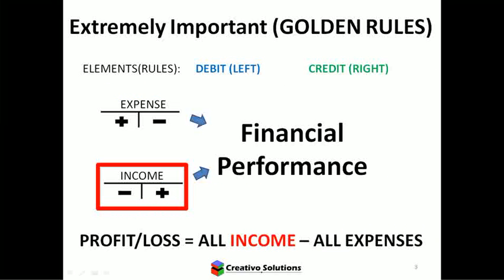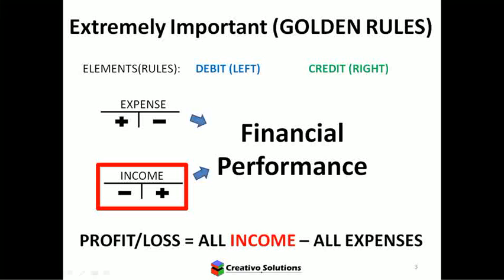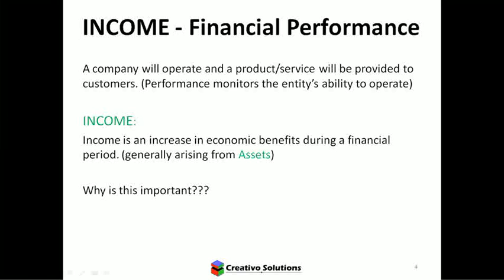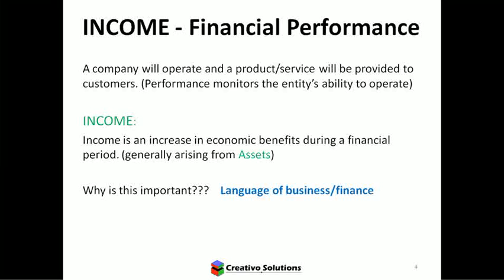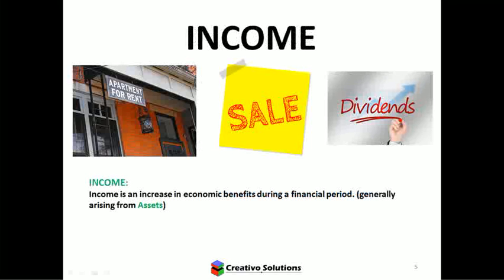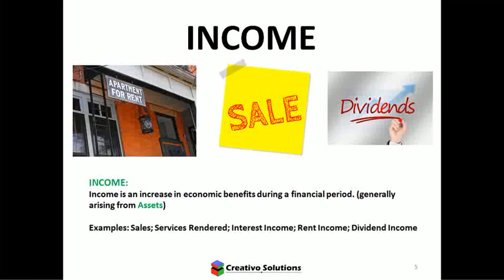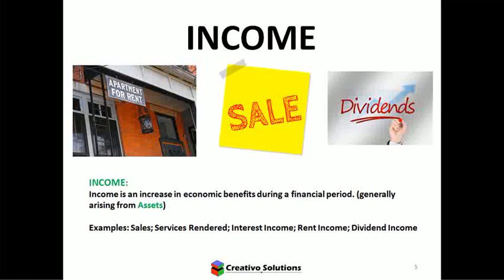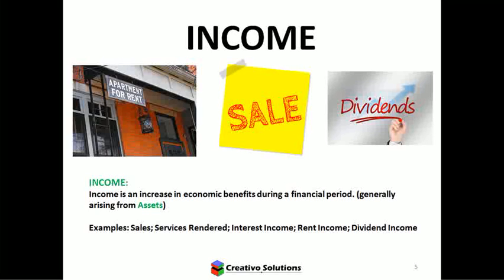Accounting for non-accountants (Video 13 in the series) - Income Definition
Income definition; financial performance explained, what is income?, how to determine income.